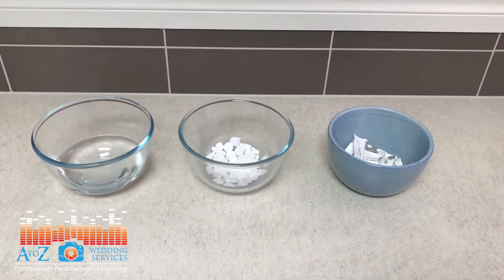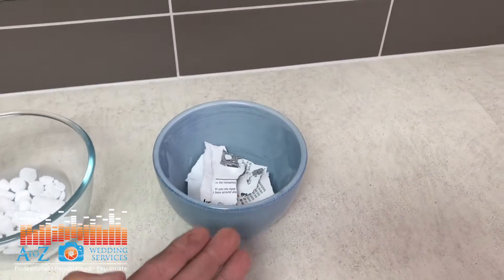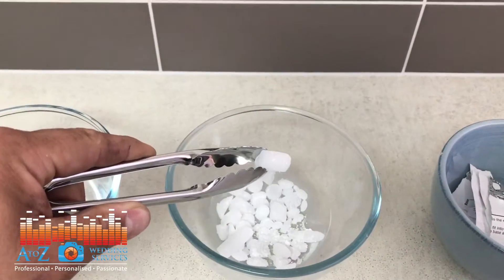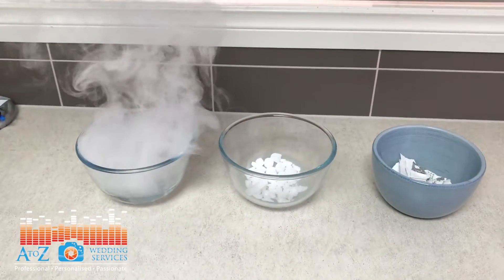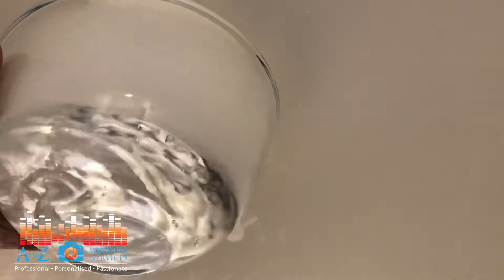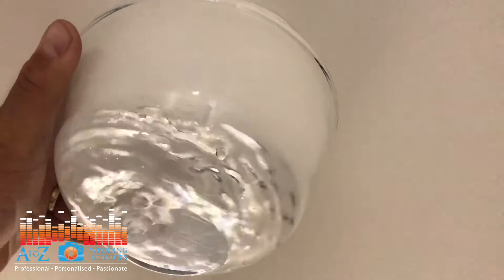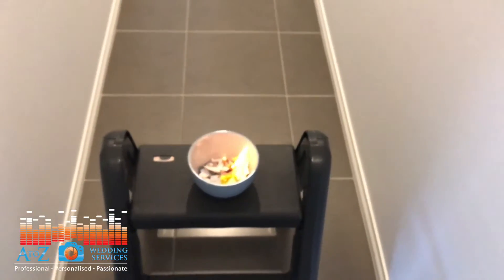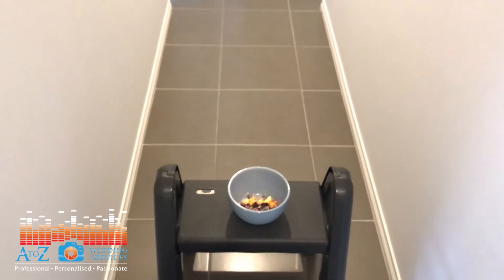The Difference Between Dry Ice & Smoke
This Video explains that Dry Ice does not set off smoke detectors at wedding venues when it is used as a feature for the first dance.